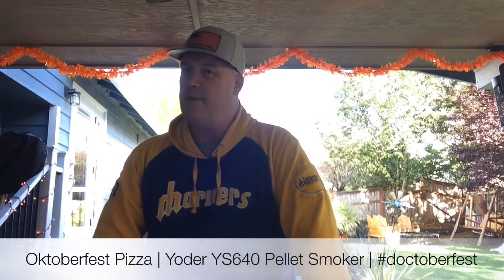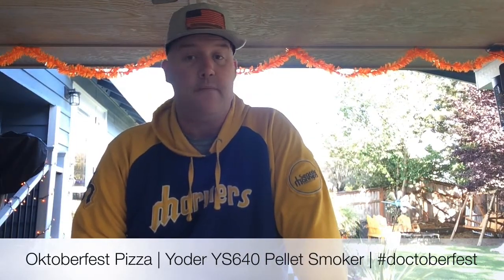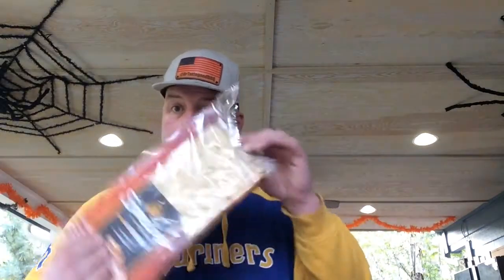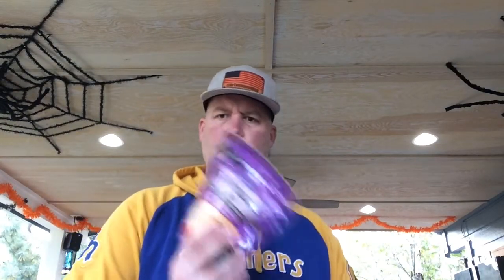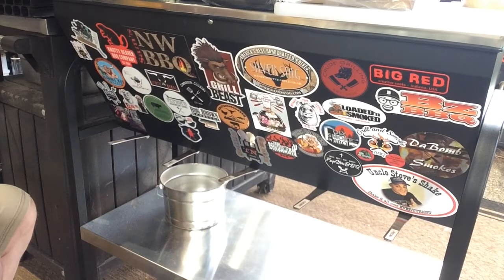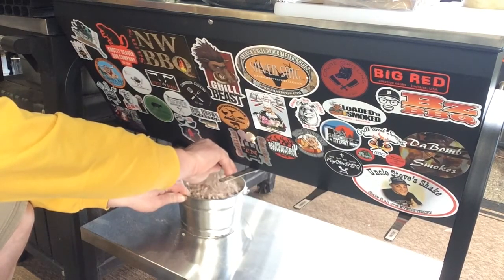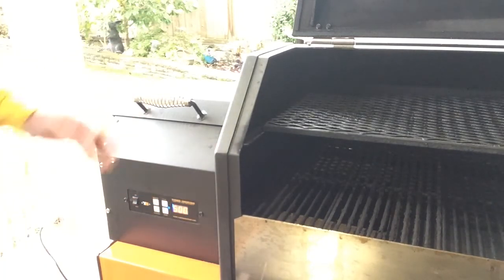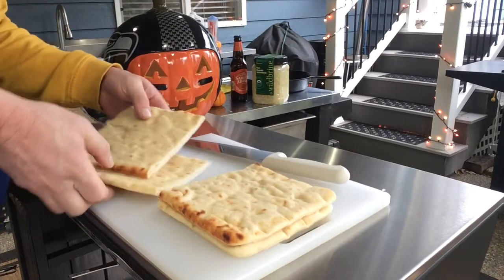Oktoberfest Pizza | Yoder YS640 Pellet Smoker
Today I give you an Oktoberfest pizza on the Yoder YS640 Pellet smoker for the doctoberfest collaboration. This was a super fun and surprisingly tasty cook. The bratwurst is the star of the show, but the flatbread I found is definitely the best supporting actor.

The ingredients used in this cook are as follows.
Flatbread
Bratwurst
Cheddar Jack Cheese
Parmesan Cheese
Sauerkraut
Beer
Mashed Potatoes
Caraway Seeds

I started off by picking out my pellets from the Pelletcan of Fame. I decided to go with my DrTasteGoodBBQ mix of hickory and oak. I set the Yoder at 500 with an open flame and off we go. Turns out 500 was a little hot because it basically vaporized the first beer I put into the Lodge skillet. I turned the heat down to 400, added another beer and all was well.

Now I added the bratwurst and sauerkraut to the Lodge and gave the brats a little beer bath. Once they got some beer love, I took the brats to the upper deck to finish cooking. During this time I cooked indirectly at 350. Now that they were done I cranked the heat up to 400 and built the pizzas.

I cut the flatbread in half to make 8 individual pizzas. The bratwurst was sliced into bite size pieces. There was no sauce used on these pizzas. Instead I used garlic mashed potatoes. I was very surprised just how well this worked out. The build was simple and is detailed in the video.

Now it's on to the cook. I was thinking I would need to rotate. I had the Yoder dialed in and was getting even cooking throughout. No need to rotate when it's cooking like that. Once again I was very impressed how awesome and crisp that flatbread turned out. I'll definitely be using this bread on future pizzas.

We just have about a half month to go in doctoberfest. I would love to see more join this collaboration. Again it's open to all.

These are items that I use and/or think would be useful to you in grilling & smoking.

OnlyFire Santa Maria Grill

Blackstone Products
Blackstone Natural Gas Conversion Kit
Blackstone Breakfast Kit

Weber Kettle
Weber Original Kettle